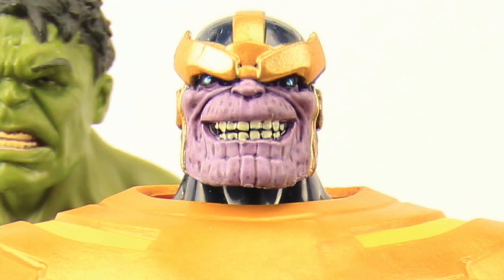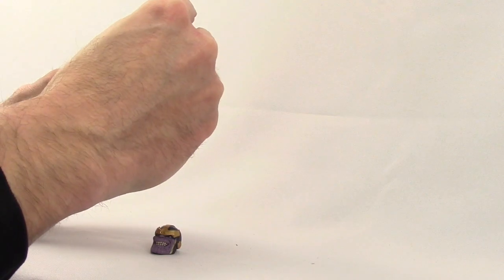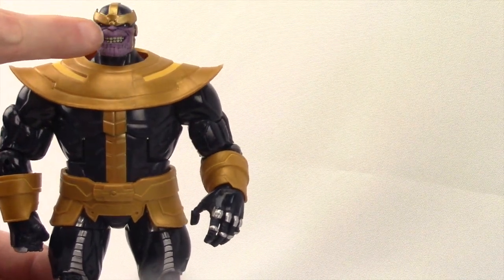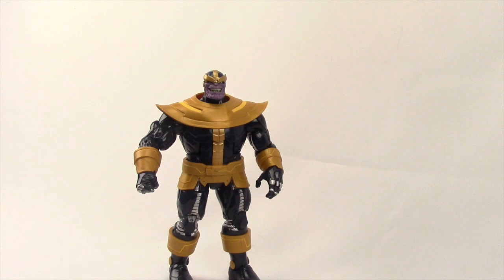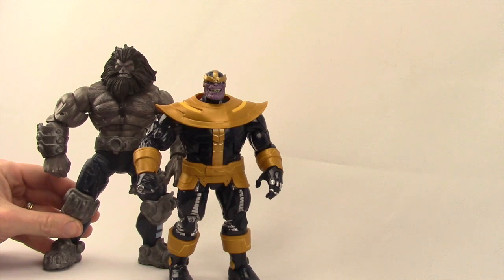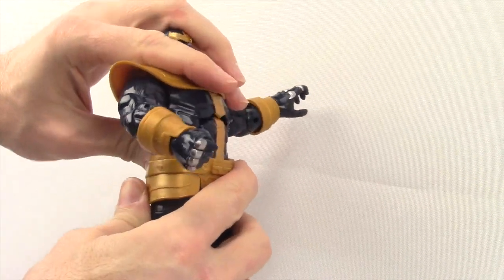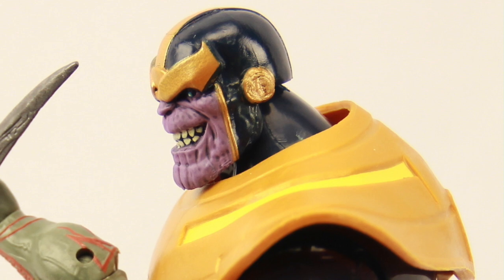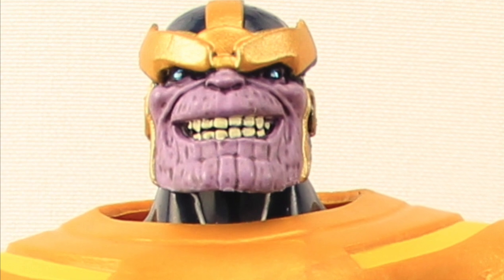Marvel Legends 6" Infinite Avengers Series Thanos Build-A-Figure Review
For a full GALLERY of images of this figure head over

Marvel Legends Infinite Avengers Series Age Of Ultron Hulk Figure Video Review & Images

Marvel Legends Infinite Avengers Series Age Of Ultron Iron Man Mark 43 Figure Video Review & Images

Marvel Legends Infinite Avengers Series Age Of Ultron Captain America Figure Video Review & Images